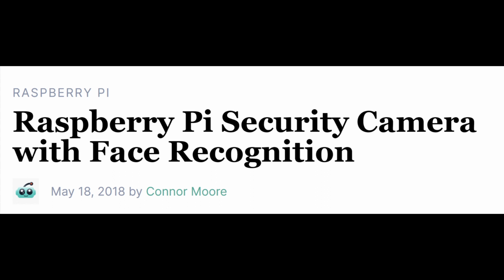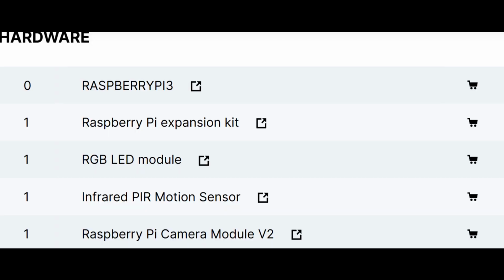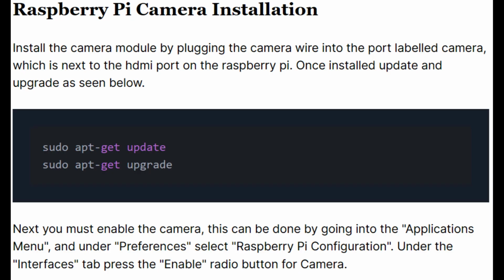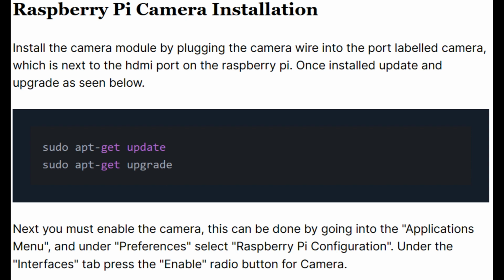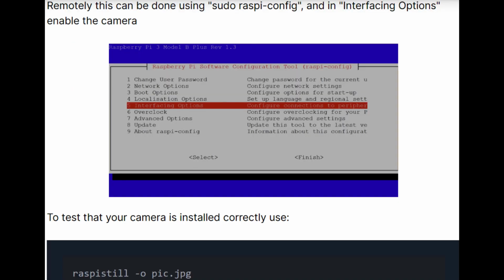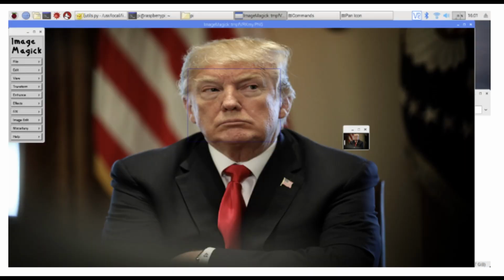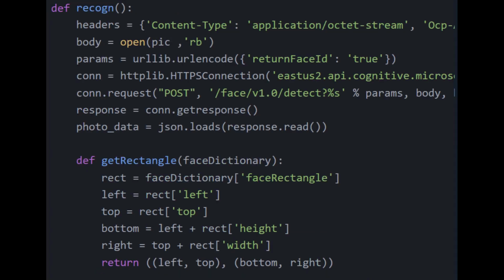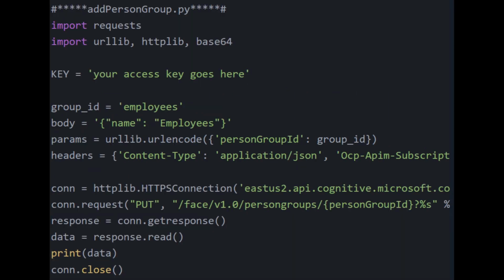[Part 1] Raspberry Pi Security Camera with Face Recognition using Azure, Twilio, and AWS